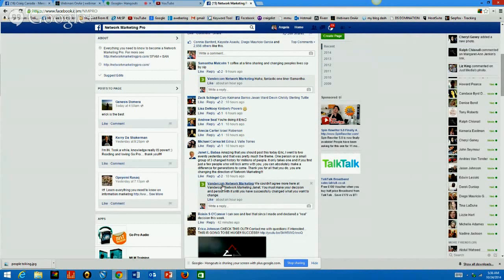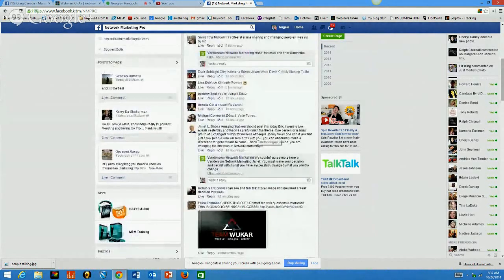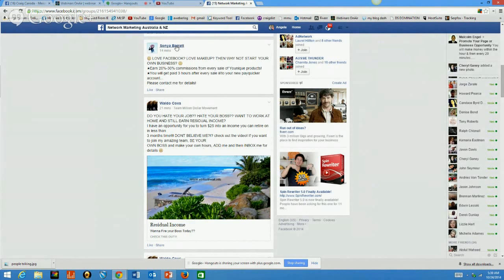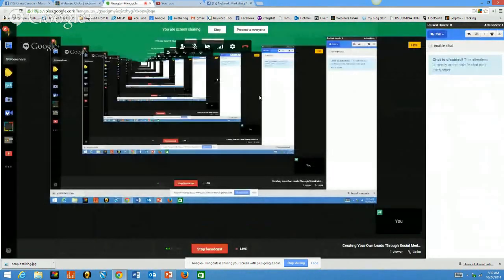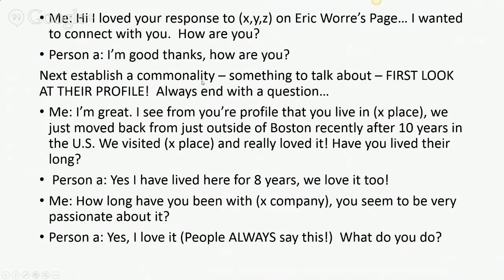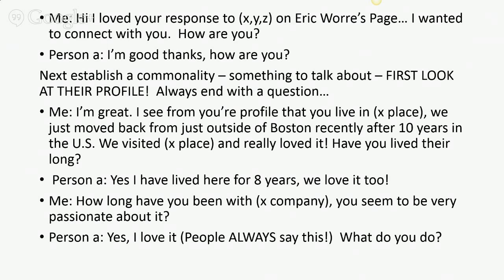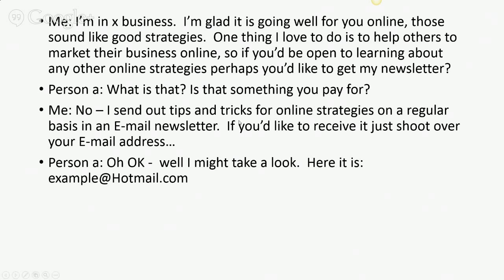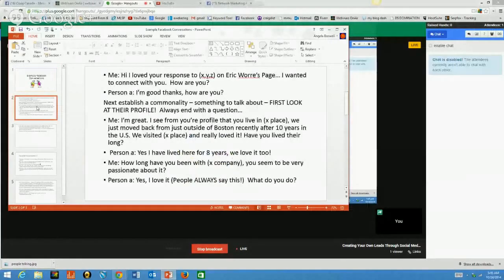Creating Your Own Leads Through Social Media - A Simple, Free Strategy